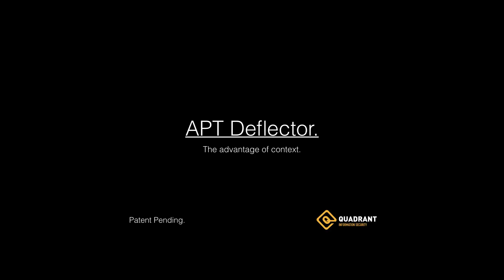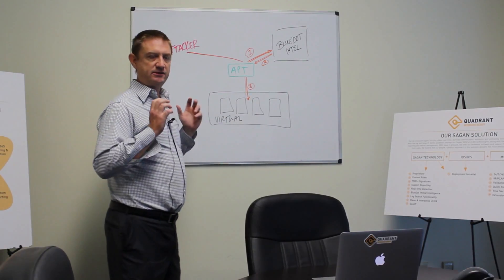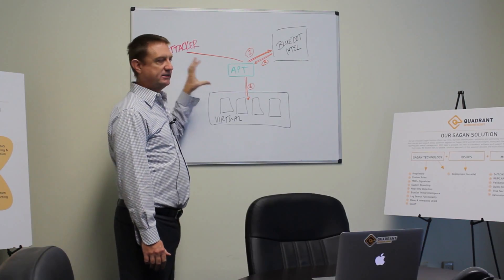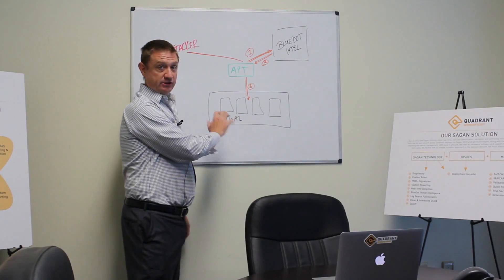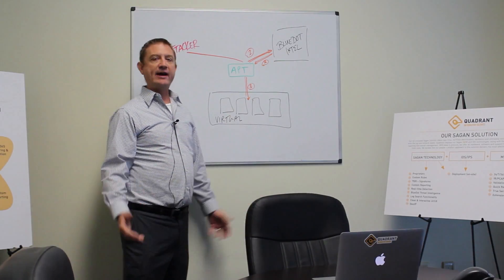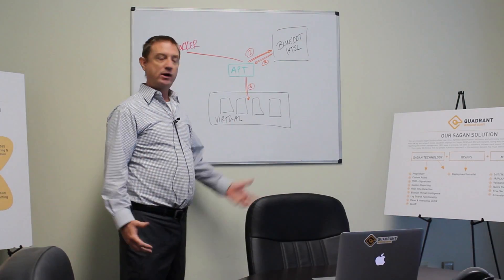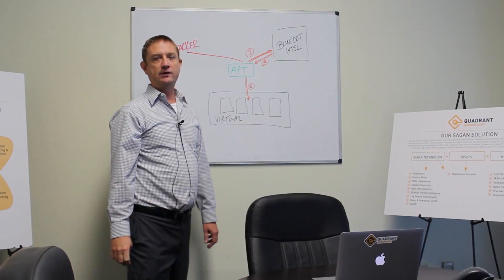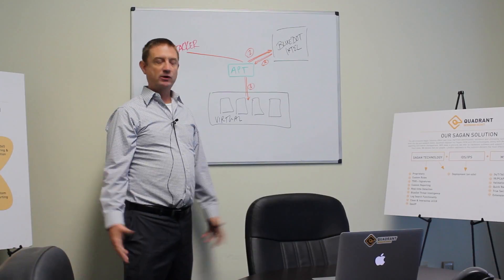Sagan Series :: APT Deflector (patent pending)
Champ Clark III shares a quick overview of the APT Deflector (patent pending), and how it works within our overall BlueDot threat intelligence with Sagan. @dabeave666 @aptdeflector